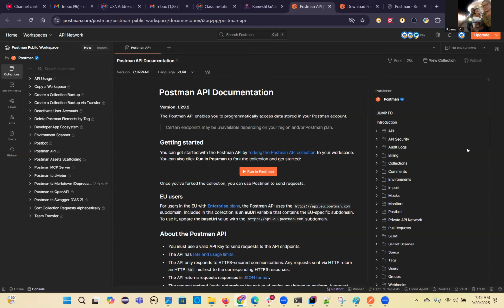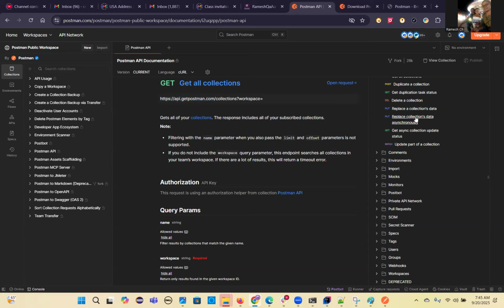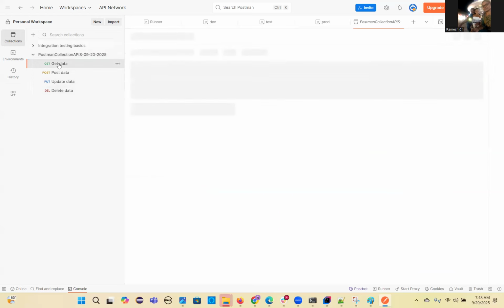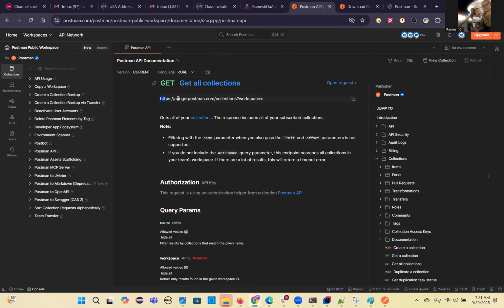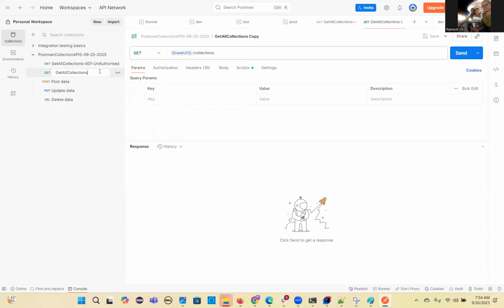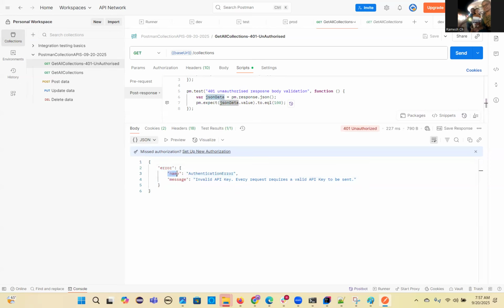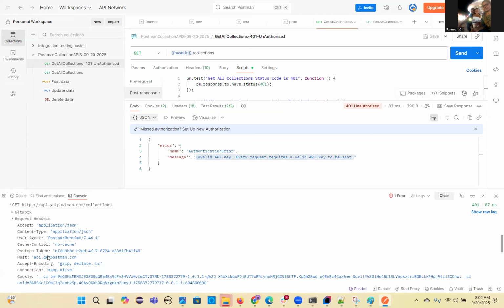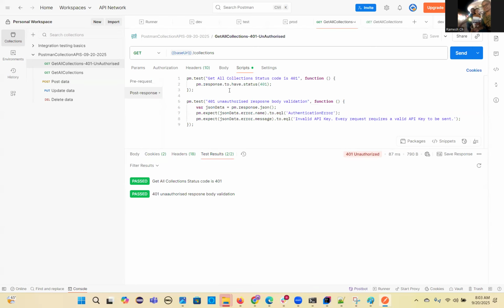API 401 unauthorized Part2 Sep20